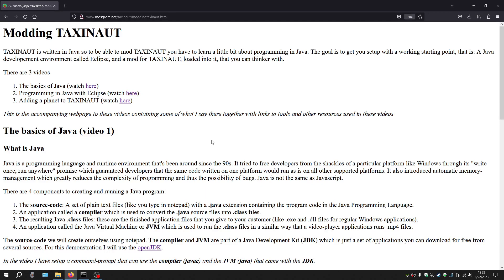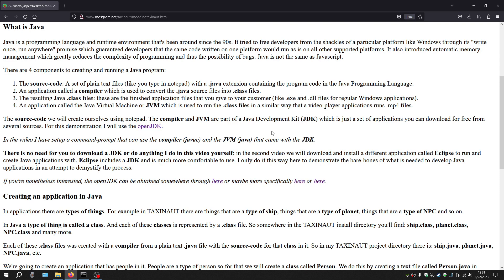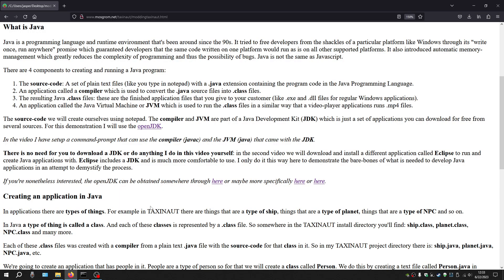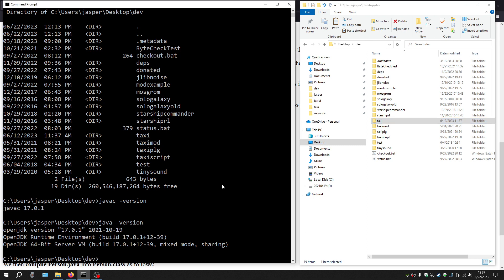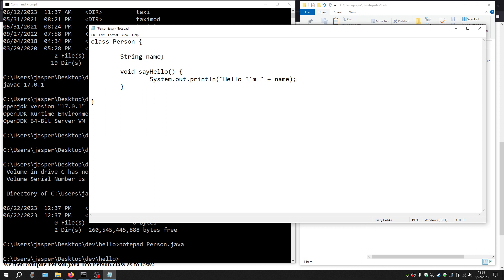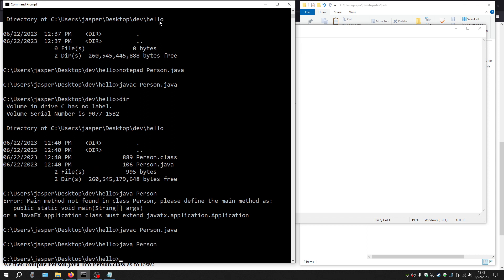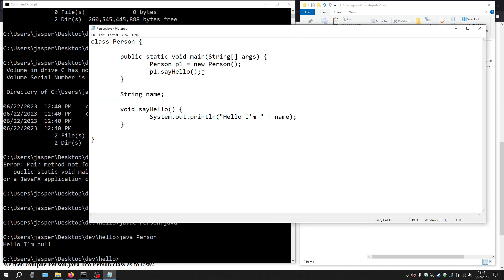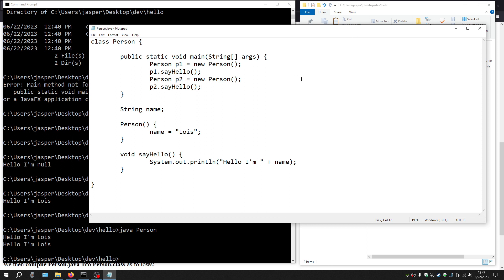MODDING TAXINAUT 1: The basics of Java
First of three videos on how to mod TAXINAUT.

Because TAXINAUT and its mods are written in Java, this first video discusses what Java is and demonstrates how to create a simple application in Java using the bare-minimum of tools.
(This is better version of an earlier video called: "MODDING TAXINAUT 1: What is Java?" which I wasn't quite happy with so I replaced it with this one).